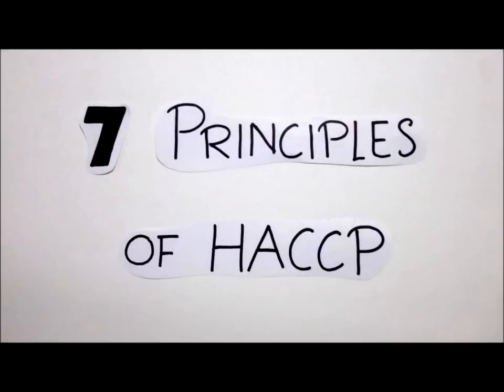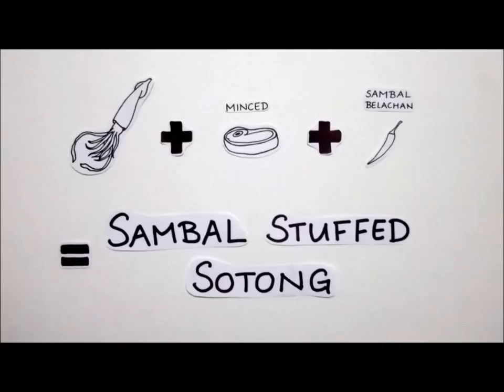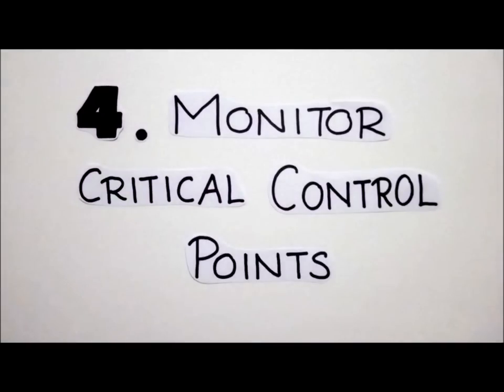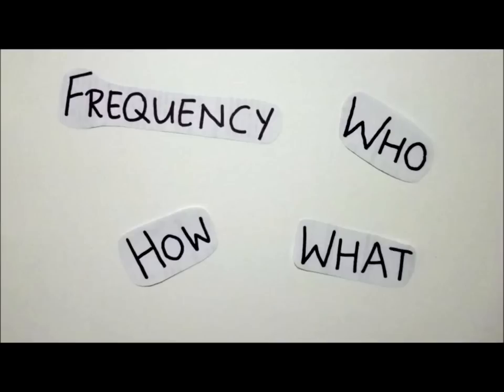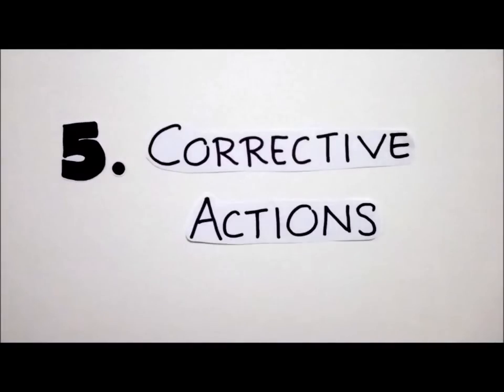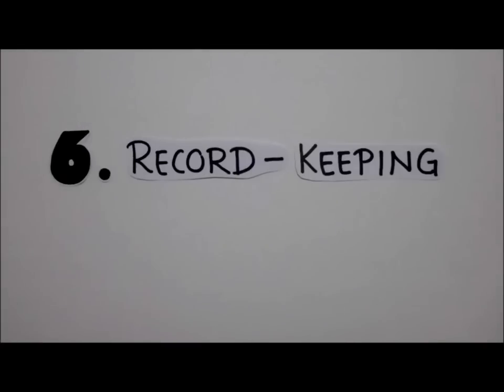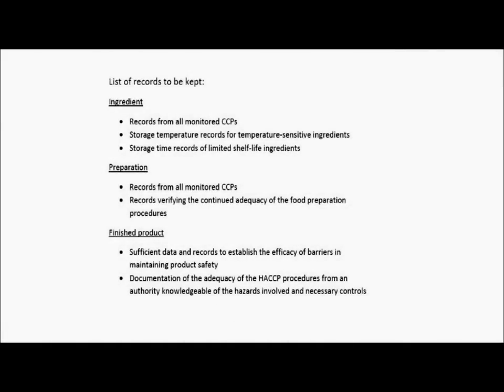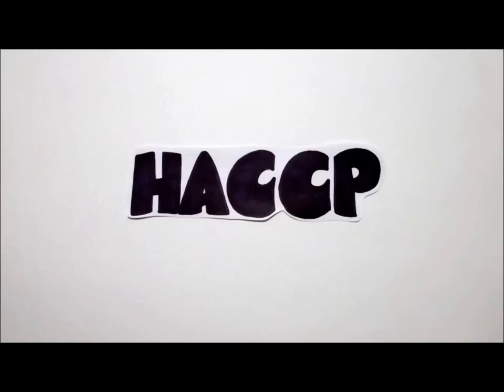7 Principles of HACCP